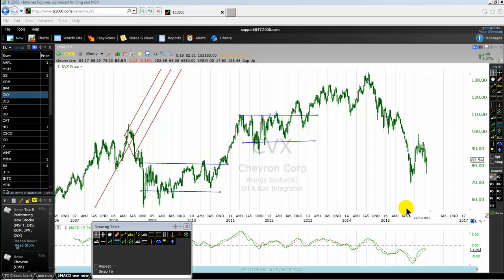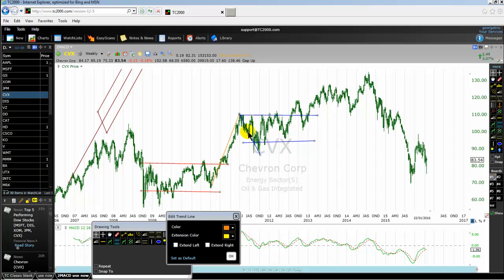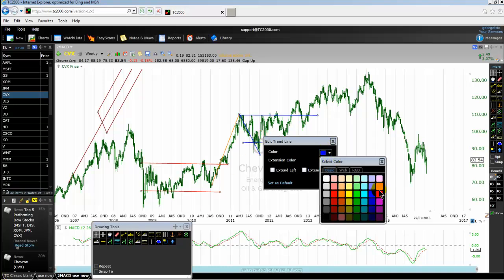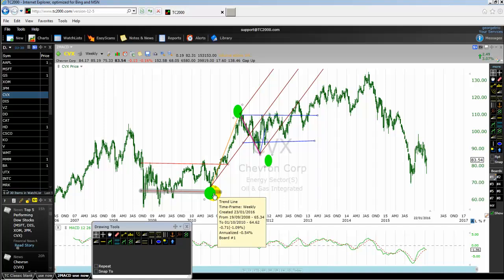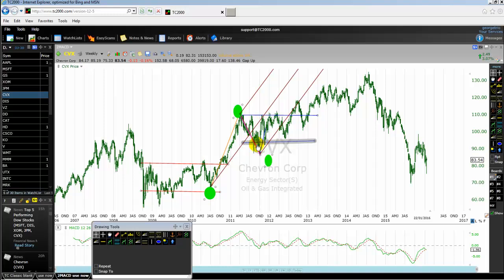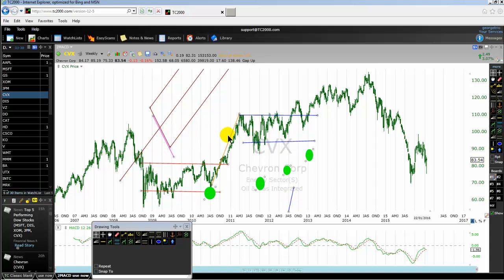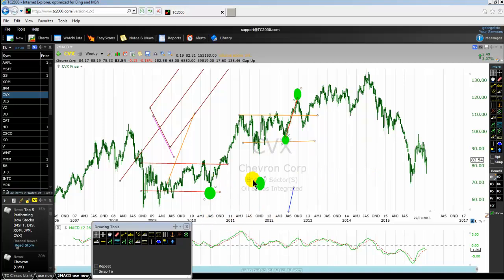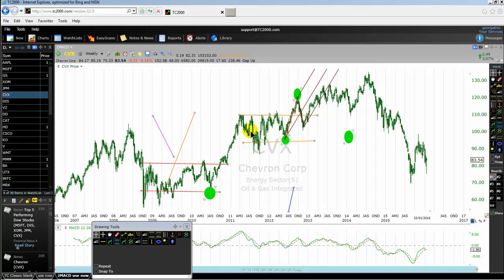Tips And Tricks For Trading Andrews Pitchfork Tool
Learn to apply the powerful Andrews pitchfork tool in the financial markets.  Know the best tips and tricks for getting the best out of the Pitchfork tool.  Start making a big difference in your day or swing trading strategies with the Andrews Pitchfork Tool.

goo.gl/B5HLQP